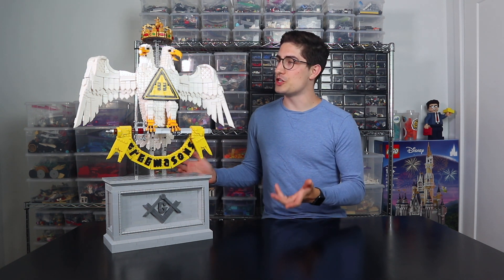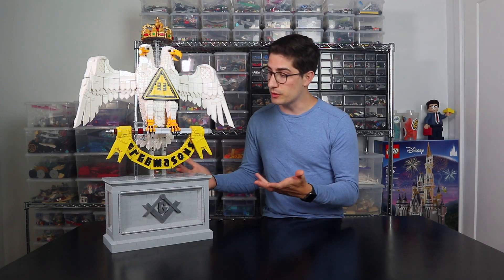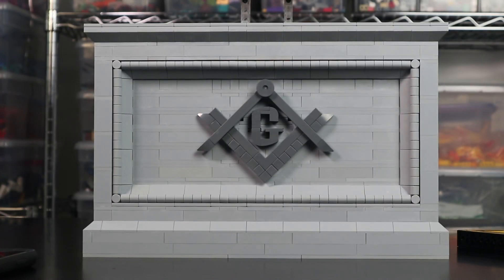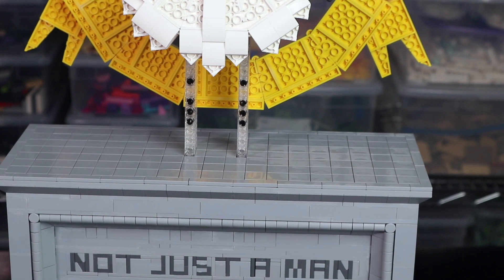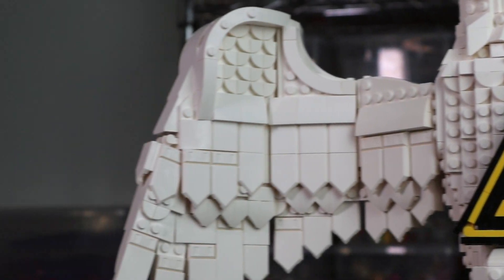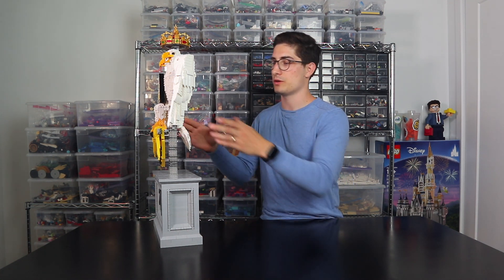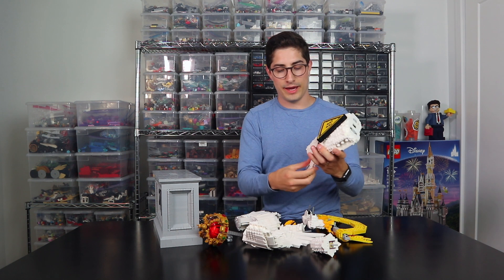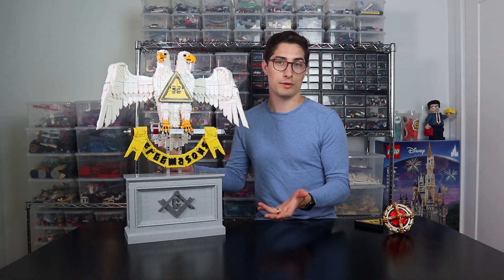BEHIND THE BUILD! Scottish Rite Eagle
Commissioned sculpture of the Freemasons two-headed eagle— living my "National Treasure" fantasy!